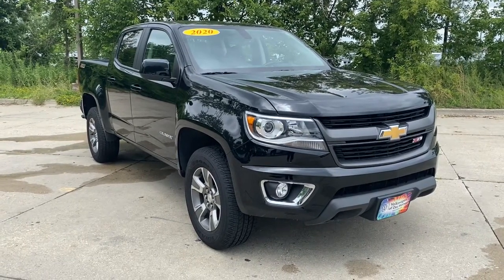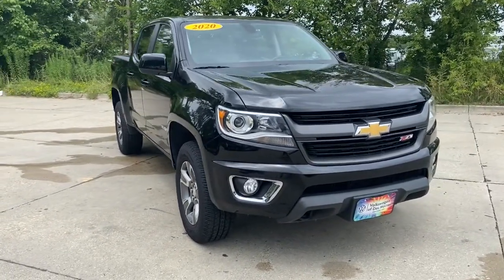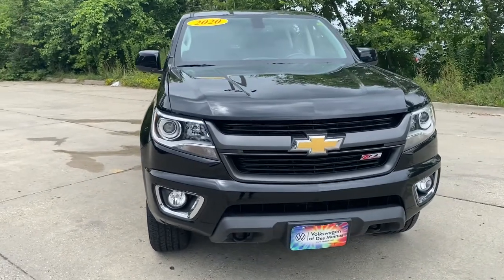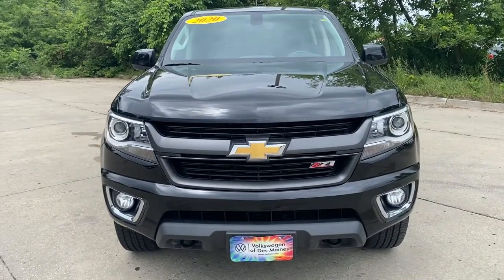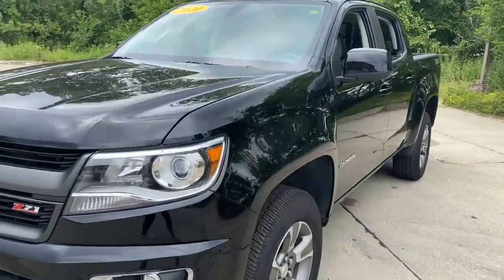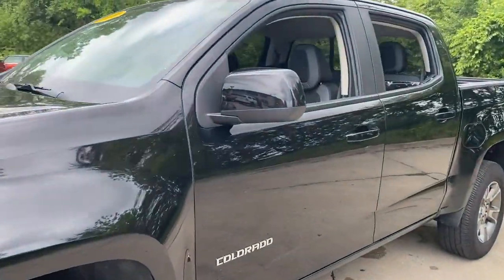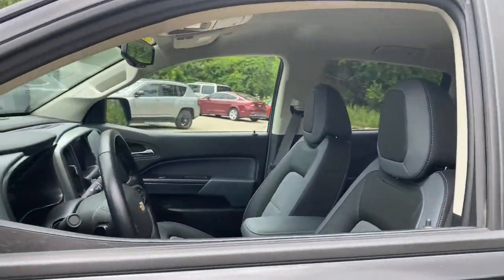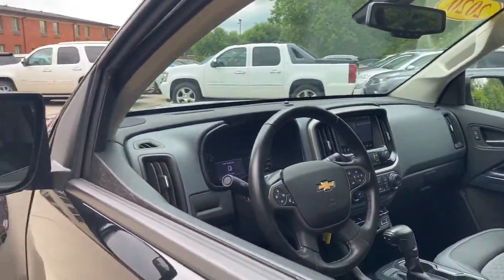2020 Chevrolet Colorado Des Moines, Johnston, West Des Moines, Clive, Waukee, IA L1224391VP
BLACK Used 2020 Chevrolet Colorado available in Des Moines, Iowa at
2020 Chevrolet Colorado 4WD Crew Cab 128 Z71 - Stock#: L1224391VP - VIN#: 1GCGTDEN8L1224391

LOW MILES - 8457! $4500 below J.D. Power Retail! EPA 24 MPG Hwy/17 MPG City! Heated Seats Onboard Communications System Satellite Radio WiFi Hotspot Remote Engine Start Back-Up Camera ENGINE 3.6L DI DOHC V6 VVT CLICK NOW! KEY FEATURES INCLUDE: 4x4 Heated Driver Seat Back-Up Camera Satellite Radio Onboard Communications System Aluminum Wheels Remote Engine Start WiFi Hotspot Heated Seats. Keyless Entry Steering Wheel Controls Heated Mirrors Electronic Stability Control Bucket Seats. OPTION PACKAGES: TRANSMISSION 8-SPEED AUTOMATIC (STD) ENGINE 3.6L DI DOHC V6 VVT (308 hp [230.0 kW] @ 6800 rpm 275 lb-ft of torque [373 N-m] @ 4000 rpm) (STD) AUDIO SYSTEM CHEVROLET INFOTAINMENT 3 PLUS SYSTEM 8 diagonal HD color touchscreen AM/FM stereo Bluetooth audio streaming for 2 active devices Apple CarPlay and Android Auto capable enhanced voice recognition in-vehicle apps cloud connected personalization for select infotainment and vehicle settings. Subscription required for enhanced and connected services after trial period (STD). Chevrolet 4WD Z71 with BLACK exterior and JET BLACK interior features a V6 Cylinder Engine with 308 HP at 6800 RPM*. EXCELLENT VALUE: This Colorado is priced $4500 below J.D. Power Retail. VISIT US TODAY: Lithia is one of Americas largest automotive retailers. We are focused on providing customers with an honest and simpler buying and service experience. We are giving customers straightforward information so that they can make confident decisions. We believe that our local communities are our lifeblood. In addition to the employment opportunities we provide in each of our neighborhoods we also provide contributions to charitable organizations that serve our families friends and customers. Plus tax title license and $180 dealer documentary service fee. Price contains all applicable dealer offers and non-limited factory offers. You may qualify for additional offers; see dealer for details.